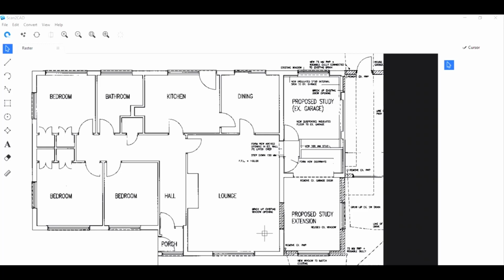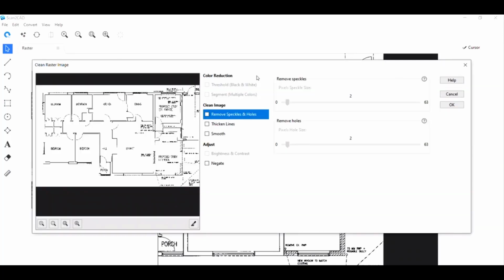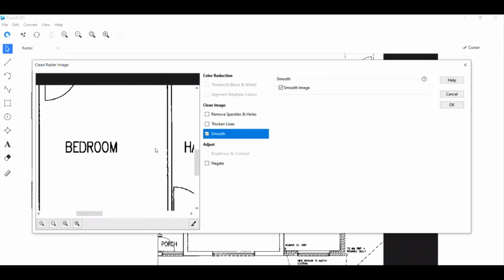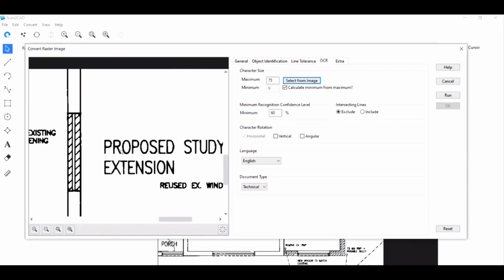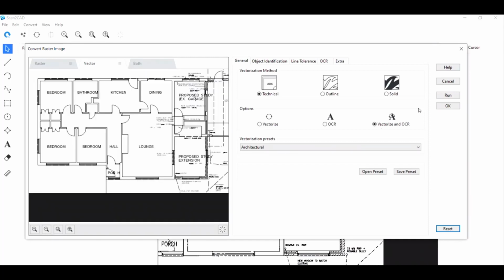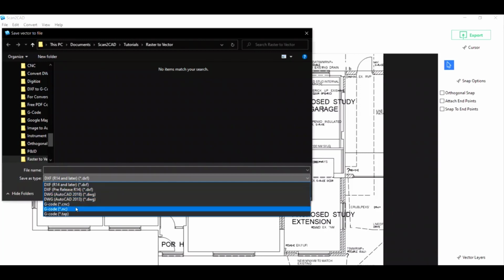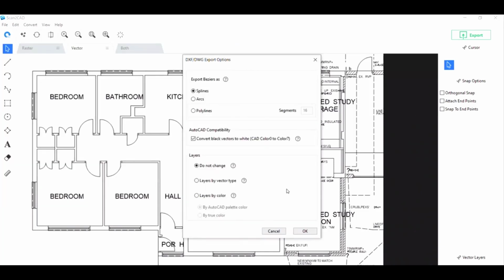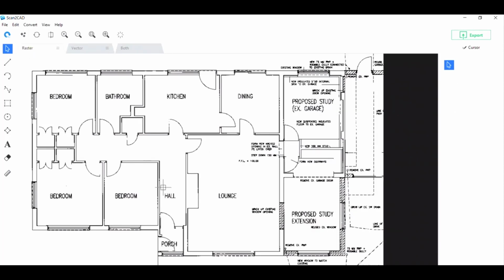How to Convert Raster to Vector for CAD | Scan2CAD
How to Convert Raster to Vector for CAD
CAD programs, e.g., AutoCAD, BricsCAD, LibreCAD, and more, are designed to create, handle, and edit vector files only. As such, if you have a raster file that you wish to edit or use as a reference for your design work, you will automatically encounter a bottleneck. This is because you cannot convert raster to vector using most of these CAD programs.

Fortunately, with Scan2CAD, the world’s leading conversion software, you can convert raster to vector. In fact, Scan2CAD allows you to convert both raster images (PNG, JPEG, TIFF, and BMP file formats) and raster PDFs.

In this tutorial, we highlight how you can use Scan2CAD to convert raster to vector for CAD. Specifically, we detail the tools you can utilize to clean the raster image as well as the conversion options to choose.